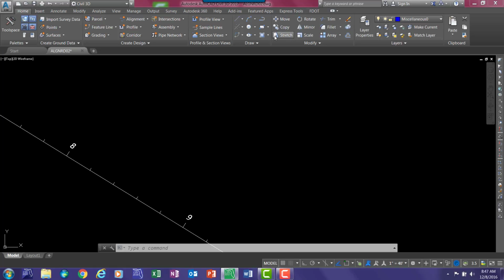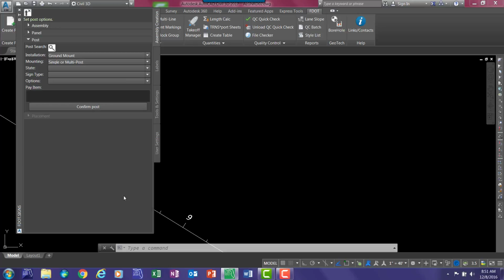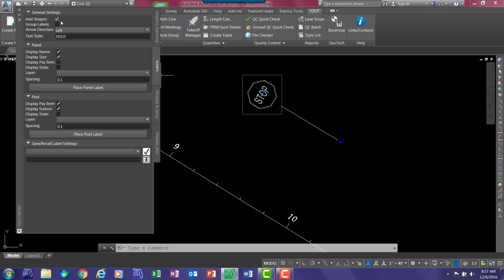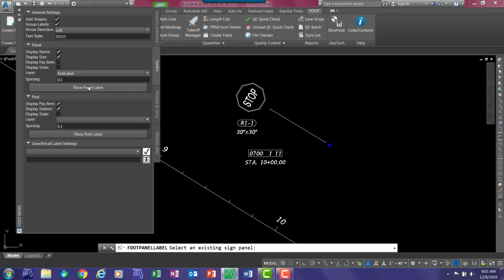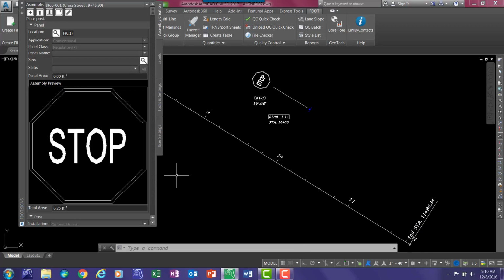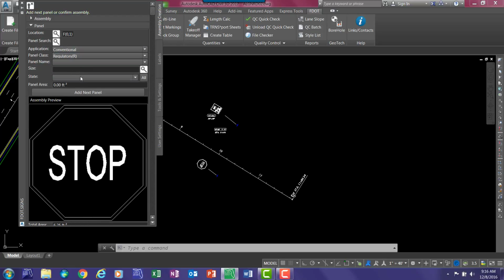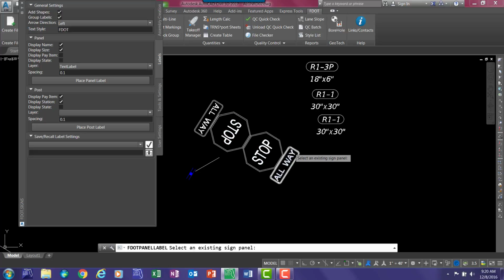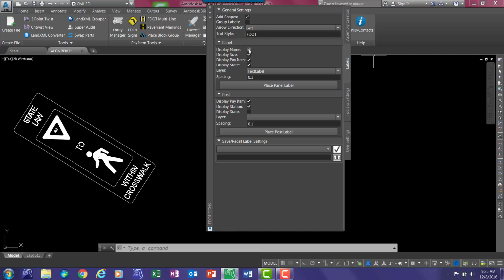FDOT Signs Application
Presenter:  Randy Roberts
Demonstration of using the FDOT Signs Application for Civil 3D within the FDOT Civil 3D State Kit

Table of Contents:

00:00 - Introduction
00:47 - Creating a New Assembly
04:43 - Labeling Sign Assemblies
08:13 - User Settings
10:01 - Recalling and Placing a Saved Assembly
10:48 - Zooming to Assemblies already placed
11:03 - Editing a Placed Assembly
11:58 - Creating a Multi Panel Assembly
13:48 - Mirroring Assemblies
15:14 - Saving an Assembly
15:57 - Panel Only Assembly